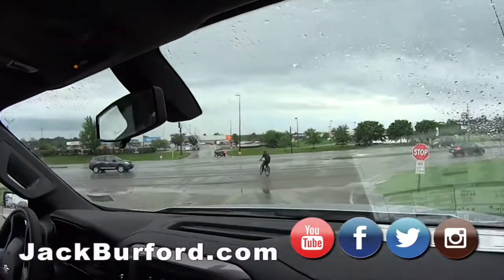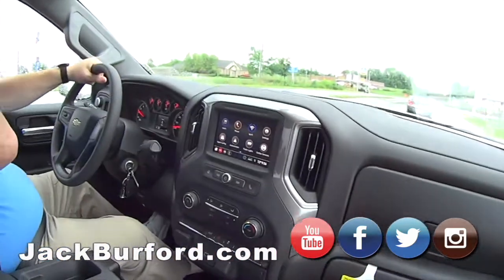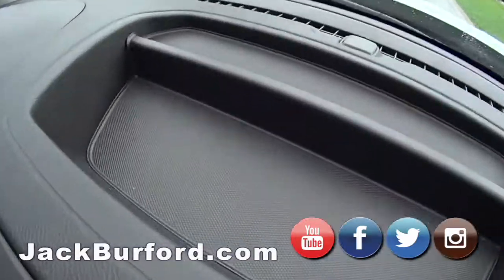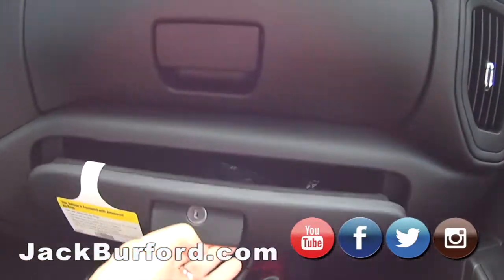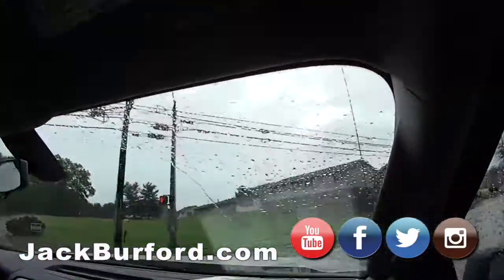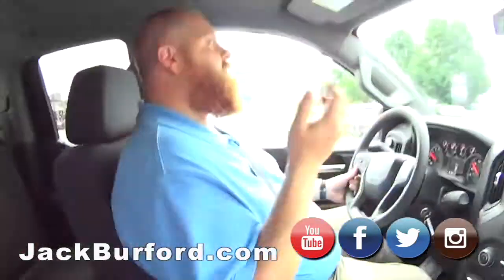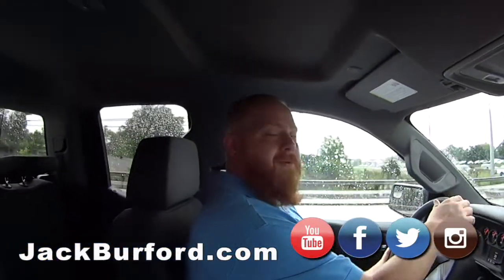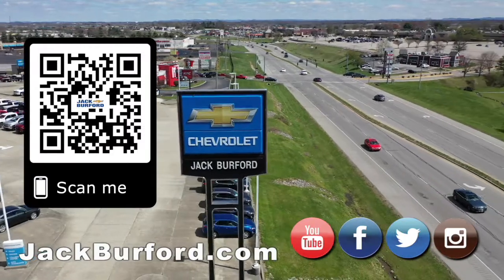Test Drive a 2020 Chevy Silverado Crewcab Custom truck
2020 Chevy Silverado Custom 4x4 - See all of our Chevy Silverado Inventory now chevys chevysilverado trucksforsale chevyscostless trailboss highcountry dieseltrucks Save Thousands!